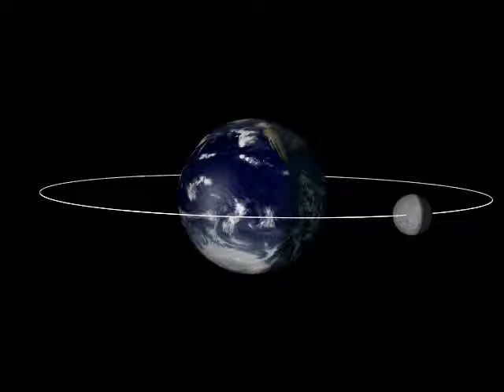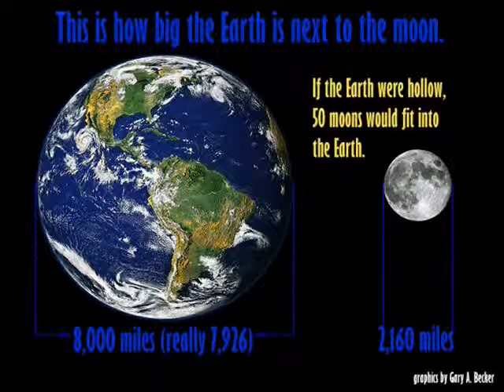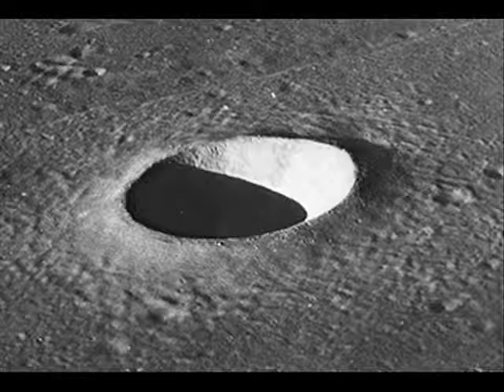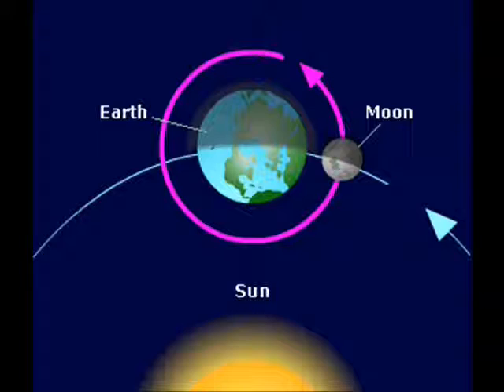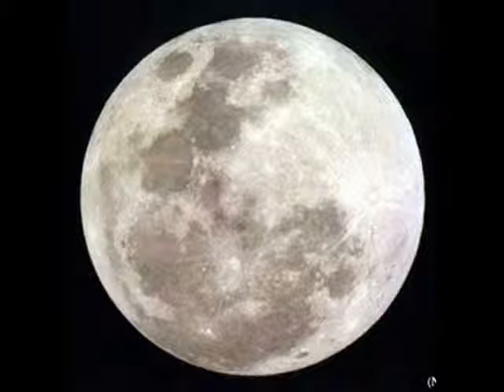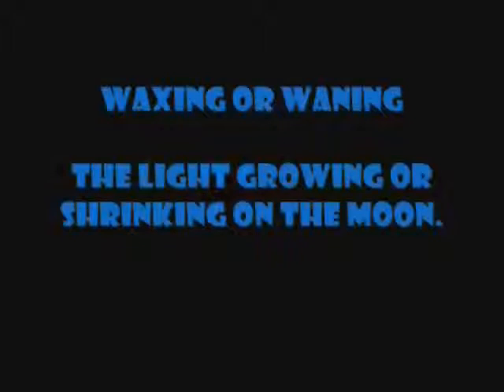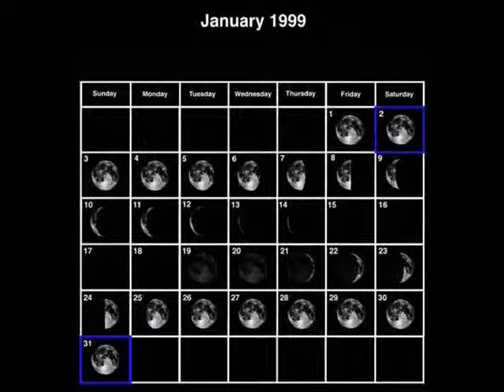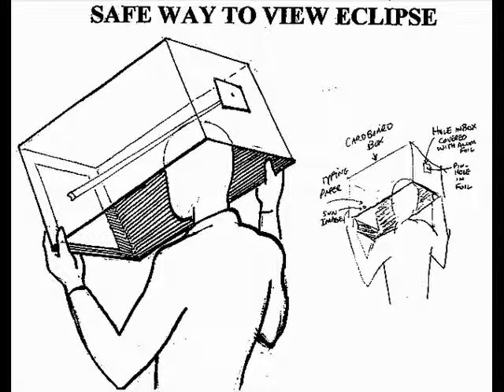Final Movie Project